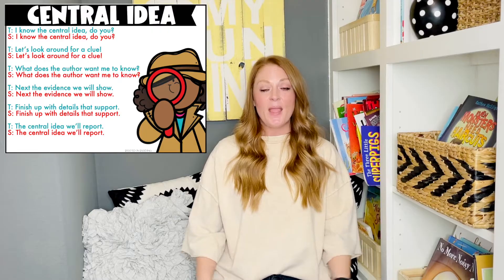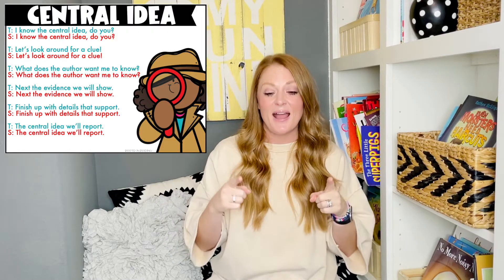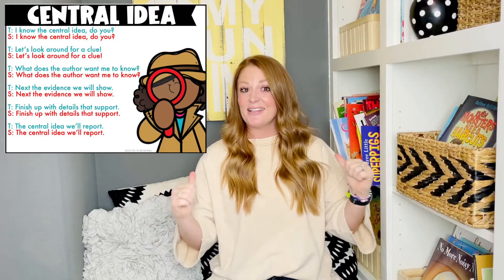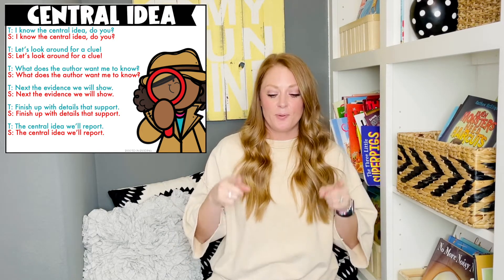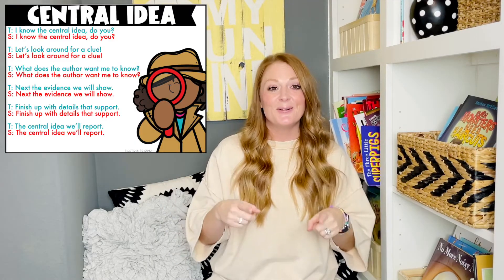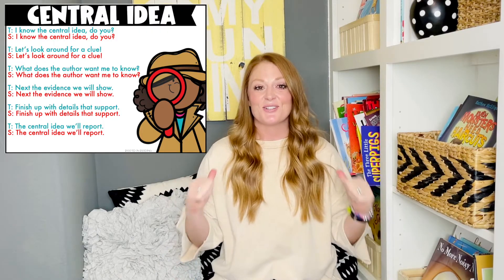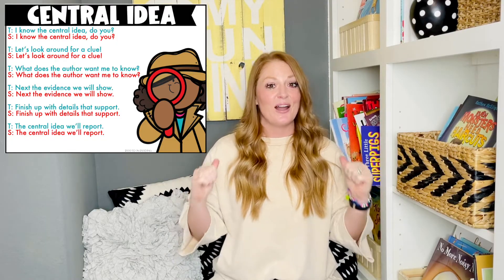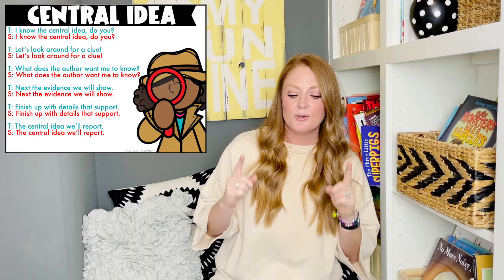Central Idea Chant for Reading Comprehension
Finding the Central idea of a story can be tricky, but this chant can help!